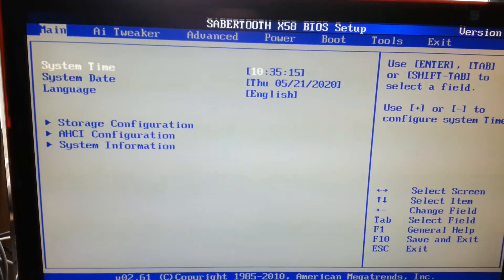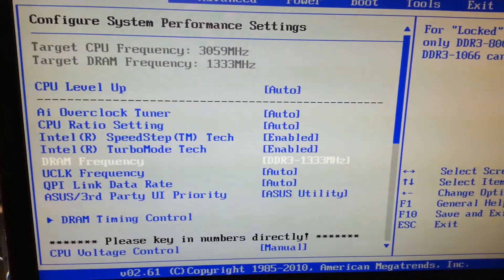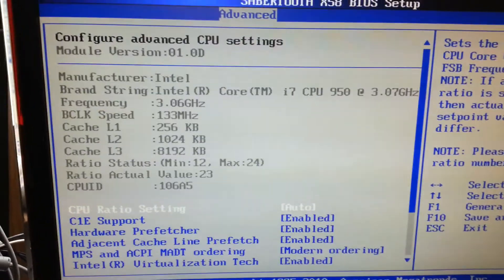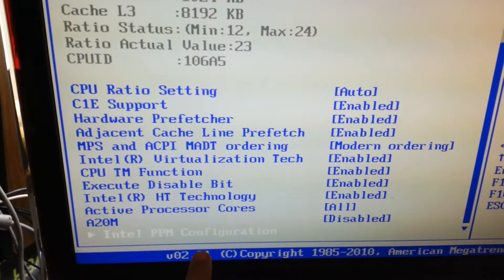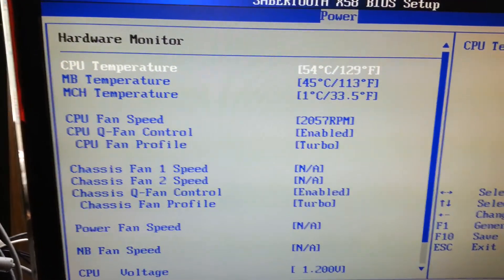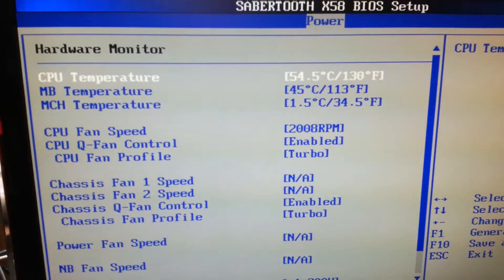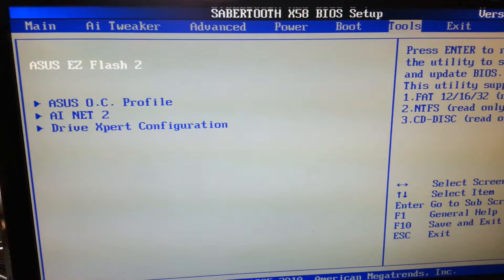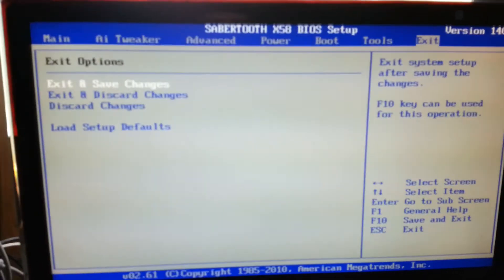Asus P6T Deluxe Using Sabertooth Bios Chip(part2)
In the bios accordingly with some of the features that previously i didn't had on the first bios chip that i used from P6T Deluxe.Seems  to be working fine with the diffrent one excepting the second Wlan Rj45 connector from I\O when inserterd the network cable doesn't do anything.